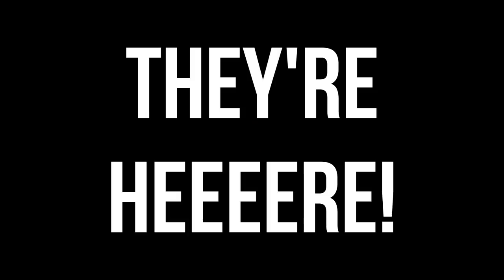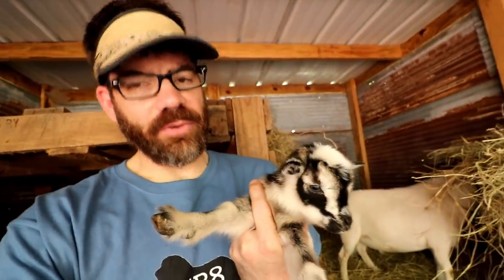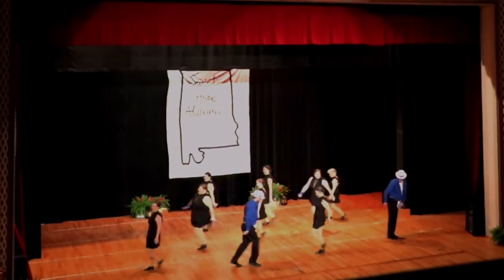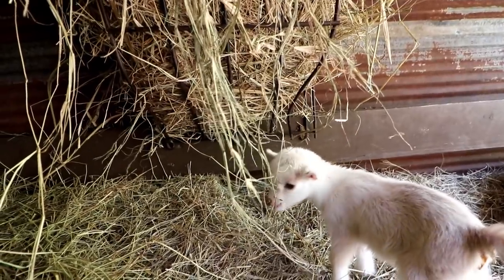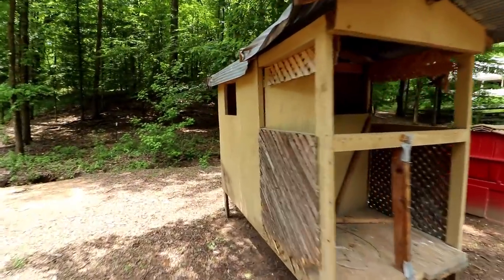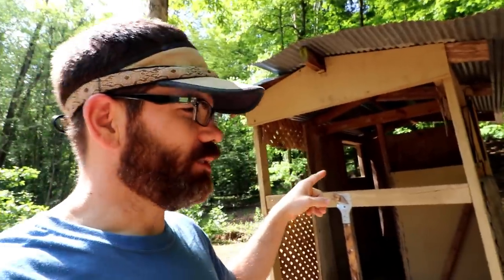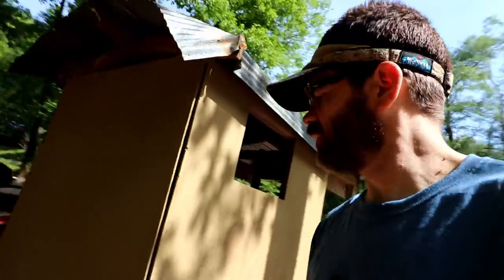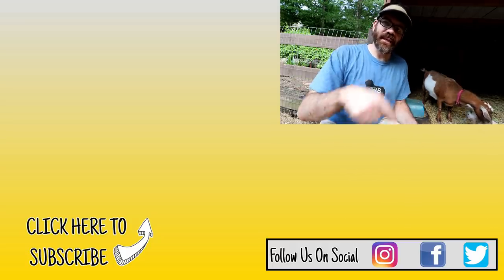Bootise Had Her Babies! (Raising Nigerian Dwarf Goats)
She DID It!!! Baby Goats!!

🎧Podcast is uploaded WEEKLY:
Welcome To Cog Hill Farm & Homestead: Home of The Dancing Farmer & Peaches The Potbelly Pig!! 🐷

We are a small family farm located in Alabama, & this is our story!